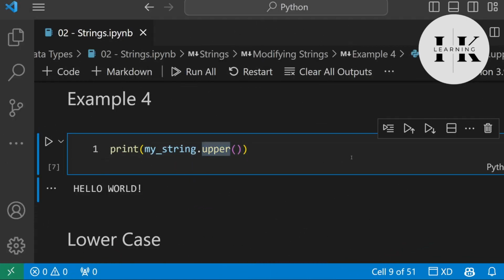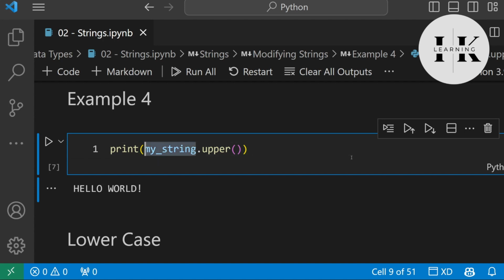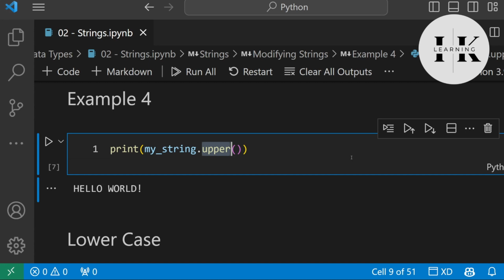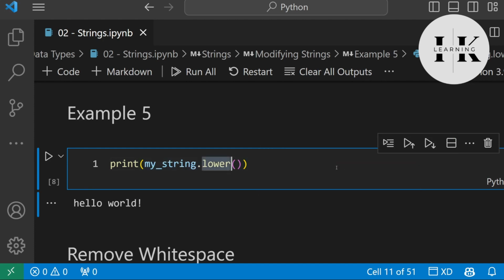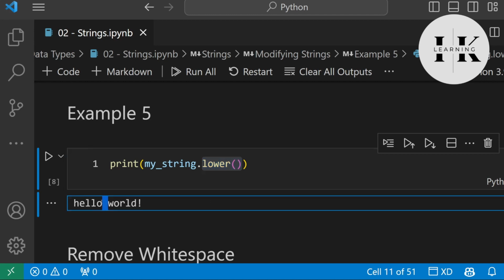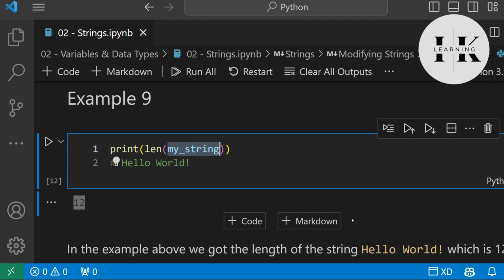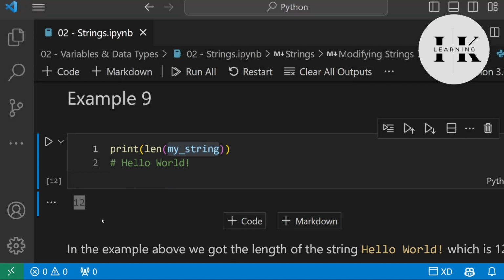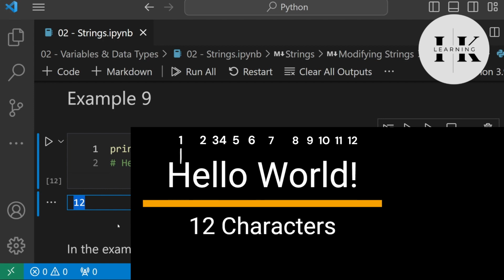Modifying Strings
Learn how to modify strings with some of the most popular String methods built-in to Python.